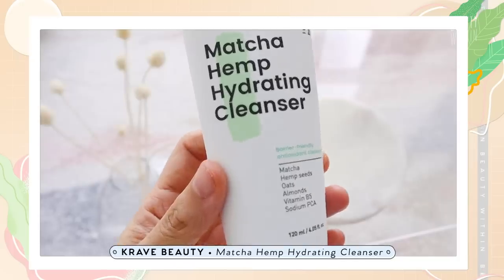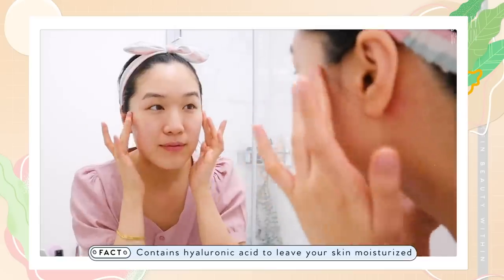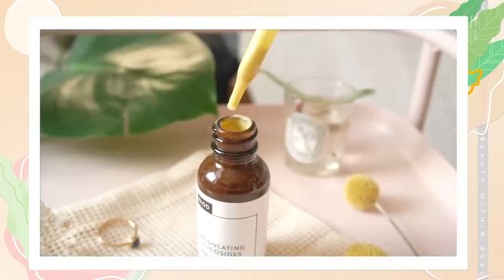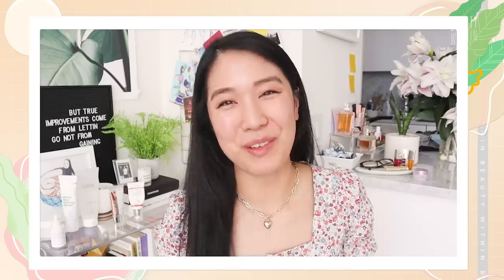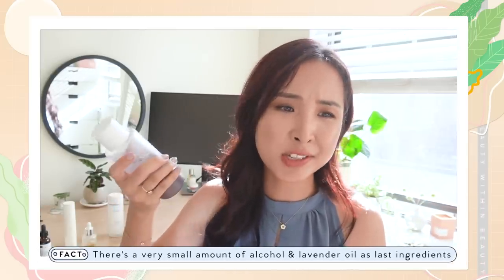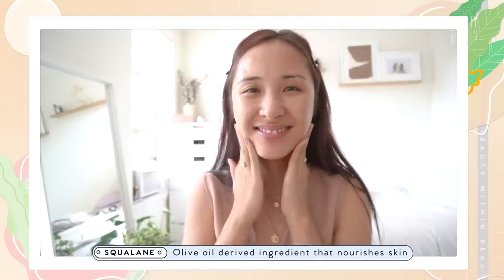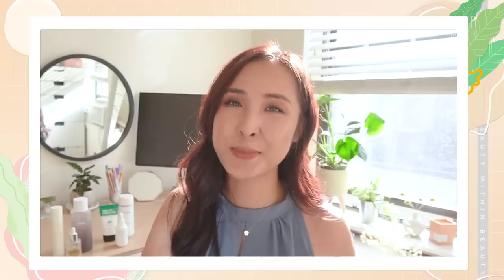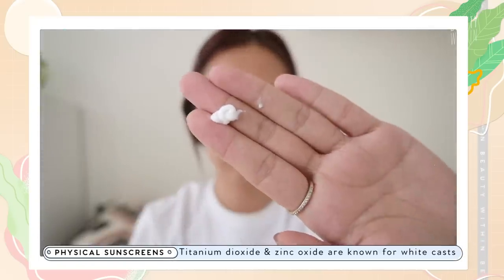Top 9 Skincare FAVES + NEW IN Products That Make Us Excited!!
Today Ro & Fel share their BELOVED EMPTIES, FAB FAVES & NEW FINDS! 😉  We want to thank Ohlolly for sponsoring a portion of this video to allow us to try some more amazing k-beauty brands! We've curated 9 skincare products each to share with you guys and it might just be the most excited they've been in a while hehe 😍   So today we explore old favorites that we just can't get enough of, but also introduce you guys to gentle but effective new friends that will suit all skin types!

🌸Rowena’s Routine🌸

Dr. Wu UV Hydrating Lotion with Hyaluronic Acid (Tinted - $31 USD)

Dr. Wu UV Hydrating Lotion with Hyaluronic Acid (Not tinted - $31 USD)

The Lab Oligo Hyaluronic Acid Boosting Ampoule ($28 USD)

Haruharu Wonder Black Rice Hyaluronic Anti-Wrinkle Serum ($32 USD)

🌺Felicia’s Routine🌺

Then I Met You Soothing Tea Cleansing Gel ($36 USD)

Dr. Ceuracle Royal Vita Propolis 33 Ampoule ($26 USD) **

Some By Mi Truecica Mineral 100 Calming Sunscreen ($9.90 USD)**

✨Other mentions✨

Fresh Rose Petal-Soft Deep Hydration Lip Balm ($24 USD)

**For this video, we have affiliate links to the mentioned products (excluding products marked with “**”), which means every purchase made allows us to earn a small commission to keep our channel and our lean team running 🙏

6 Korean Skincare Brands You Need to Try If You Haven't Yet

12 Korean Skincare products for the Perfect Teen Routine